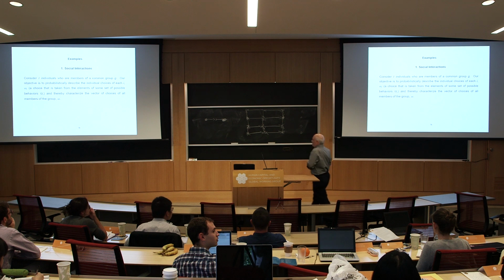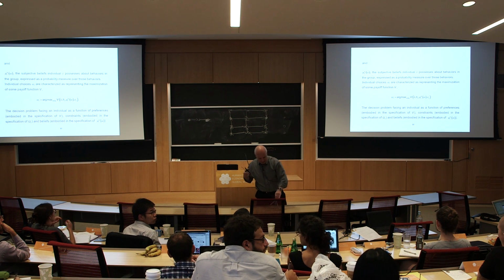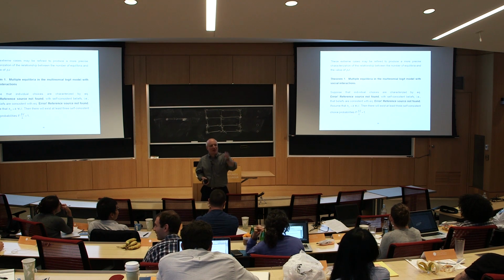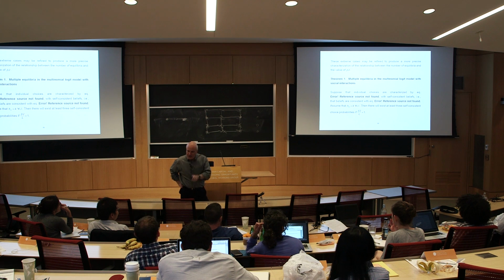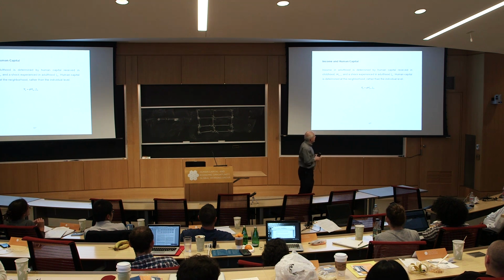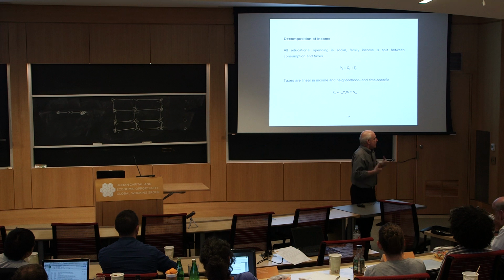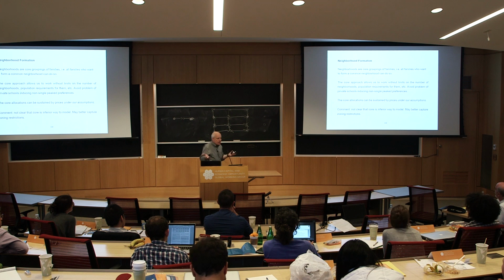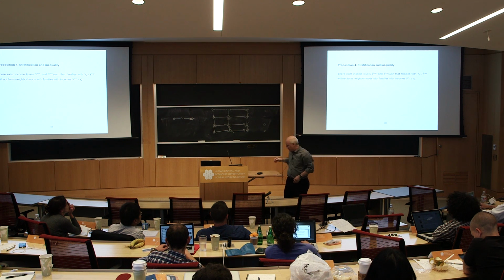SSSI2015 Chicago - Steven Durlauf II